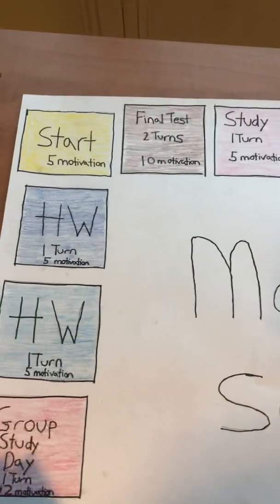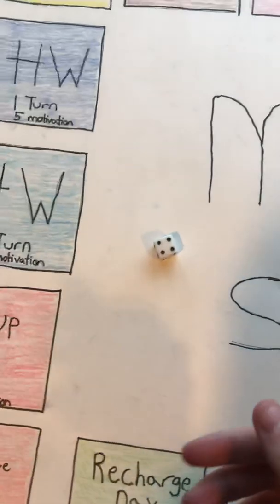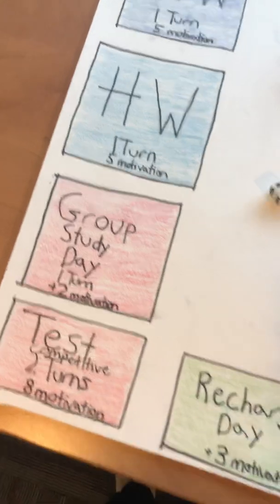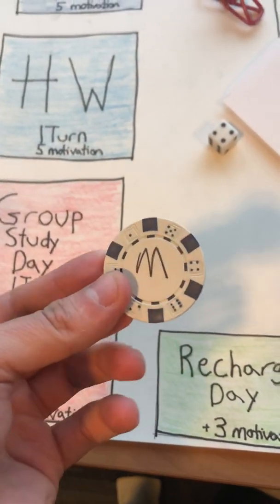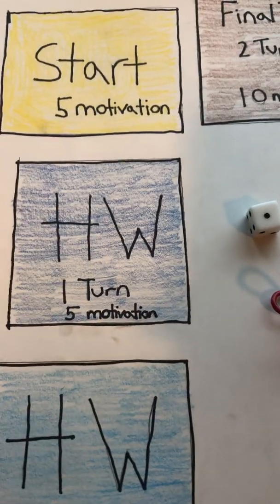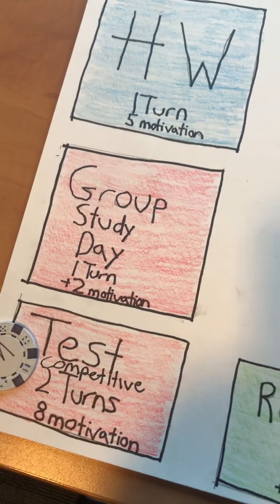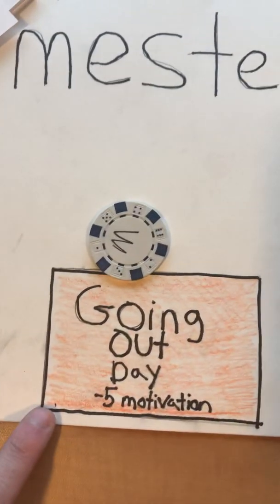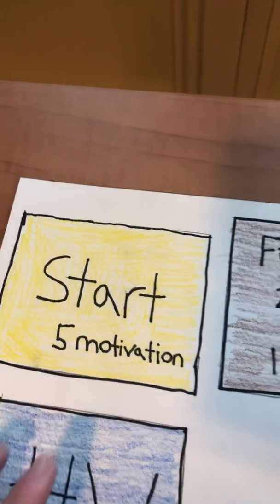Manage The Semester How To Play